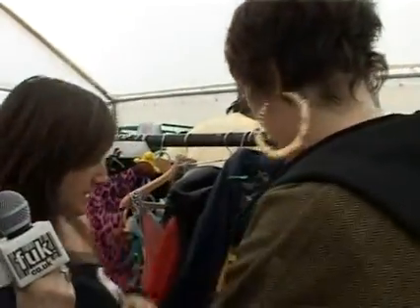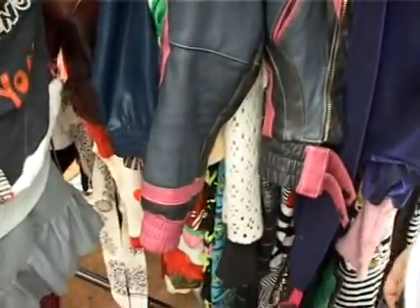Alternative Fashion Week 2008 interviews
Alternative Fashion Week 2008 interviews with Hackney Community College (Arts Dept.), Karen Dennis and Lizzie Harrison, and Aaron Ray Dowie.